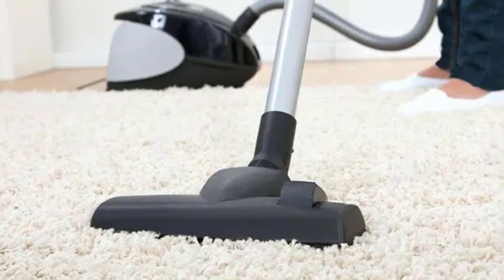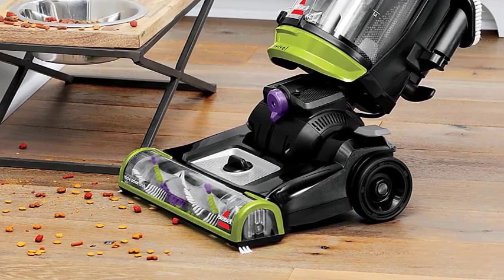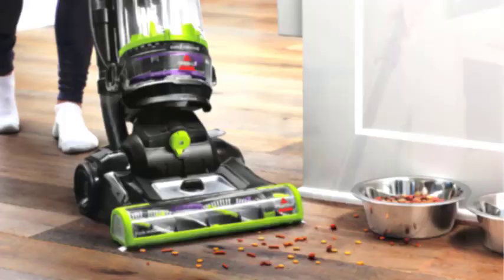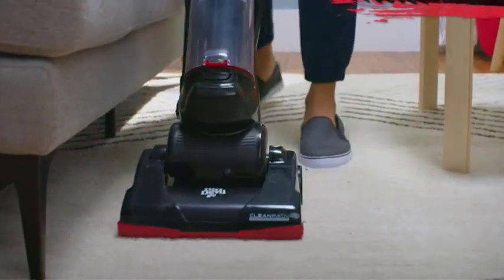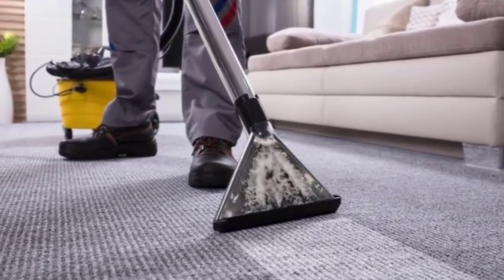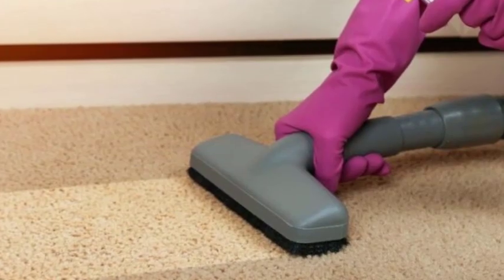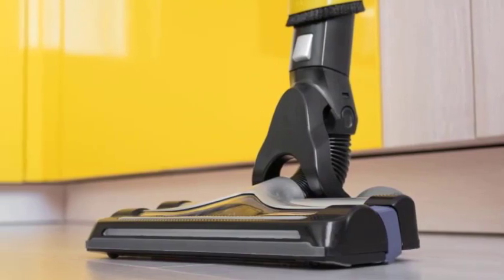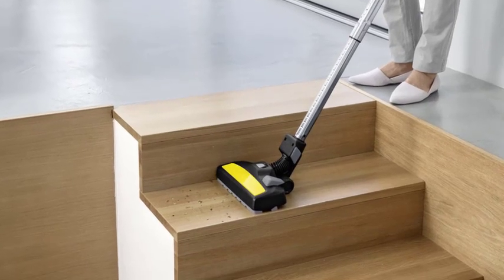what is the best vacuum cleaner for berber carpet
Are you in search of the best vacuum cleaner for your Berber carpet?

 Look no further! In this video, we will showcase our top picks for vacuum cleaners that are specifically designed to clean and maintain Berber carpets effectively. We understand the unique needs of Berber carpeting, and we'll provide you with valuable insights and a comprehensive buying guide to help you make an informed decision.

🔍 Understanding Berber Carpet:
Berber carpets are known for their looped construction and dense, tightly woven fibers. They are durable, resistant to wear, and have a distinct, stylish appearance. However, cleaning Berber carpets requires a vacuum cleaner that can effectively remove dirt, debris, and pet hair without causing damage or snagging the loops.

🏆 Our Top Picks for Berber Carpet Vacuum Cleaners:

This vacuum cleaner combines powerful suction with a gentle brush roll specifically designed for Berber carpets. Its adjustable height settings allow you to customize the cleaning experience for different pile heights, ensuring thorough cleaning without causing any damage.

Equipped with advanced filtration systems, this vacuum cleaner captures and retains even the smallest particles, providing excellent air quality in your home. Its specialized nozzle design prevents snagging or pulling on Berber carpet loops, ensuring a safe and effective cleaning experience.

 Designed with specialized attachments and brushes, this vacuum cleaner is perfect for deep cleaning Berber carpets. Its innovative technology effectively agitates the carpet fibers, loosening embedded dirt and debris for a thorough clean. Additionally, it offers adjustable suction settings for versatile cleaning on different carpet surfaces.

 This vacuum cleaner features a combination of strong suction and a motorized brush roll, making it highly efficient in removing pet hair from Berber carpets. Its compact and lightweight design allows for easy maneuverability, ensuring hassle-free cleaning in tight spaces and corners.

🔎 Buying Guide for Choosing a Vacuum Cleaner for Berber Carpet:

Opt for a vacuum cleaner with adjustable height settings to accommodate different pile heights of Berber carpets.
Look for vacuum cleaners with specialized brushes or nozzles designed to prevent snagging or pulling on carpet loops.
Consider models with excellent filtration systems to minimize airborne particles and improve indoor air quality.
Choose vacuum cleaners with strong suction power to effectively lift embedded dirt and debris from Berber carpets.
Check for features such as edge cleaning capabilities and attachments for versatile cleaning in hard-to-reach areas.
Consider the weight and maneuverability of the vacuum cleaner, especially if you have multiple rooms with Berber carpets to clean.